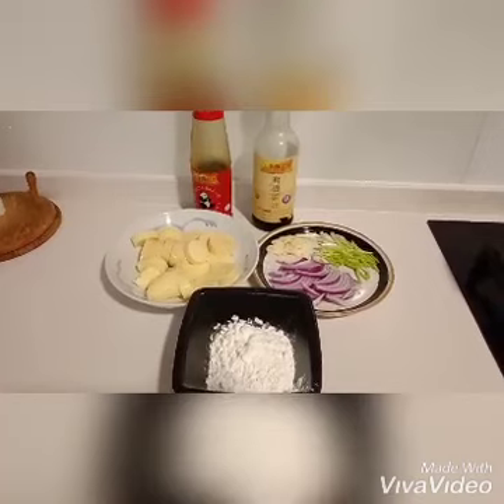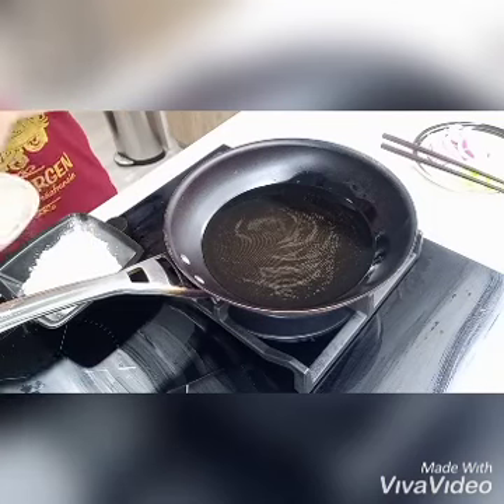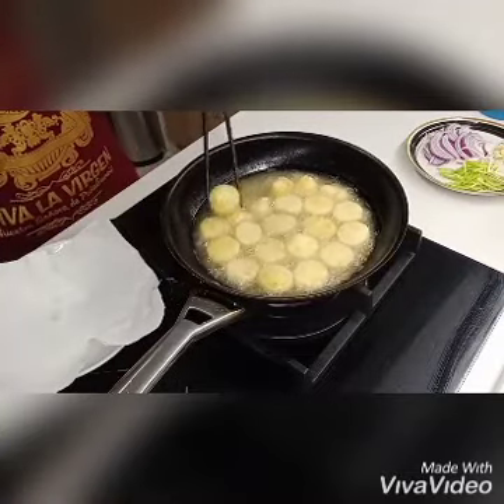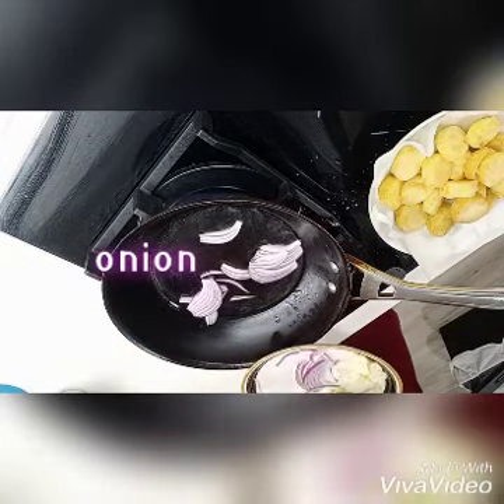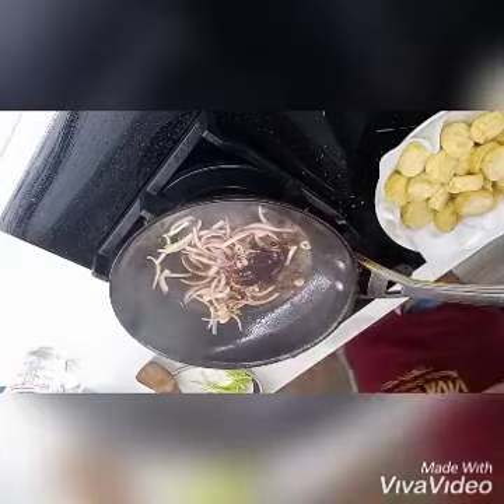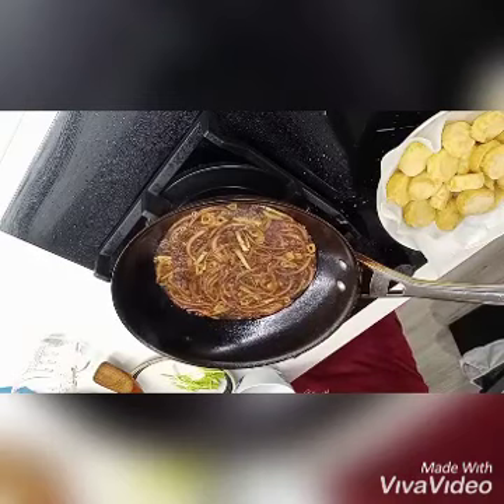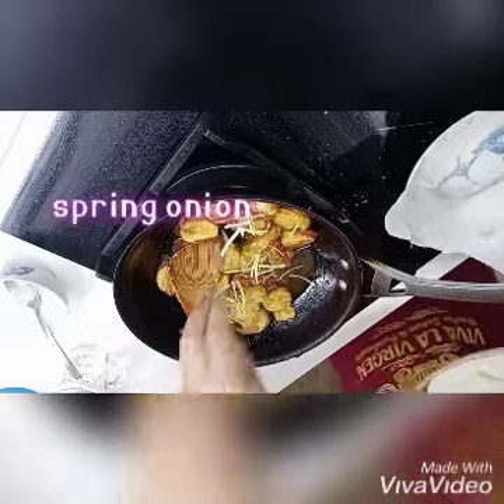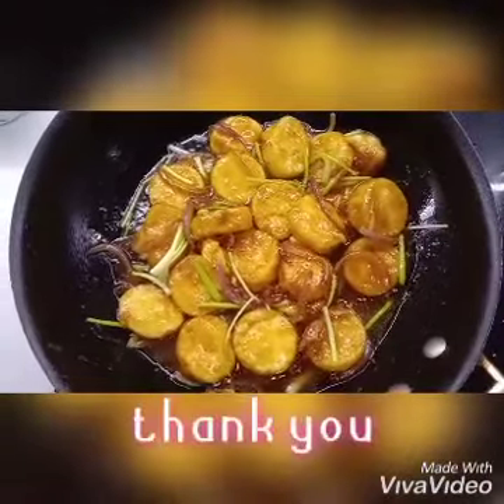Super Easy Chinese Stir Fry Egg Tofu recipe